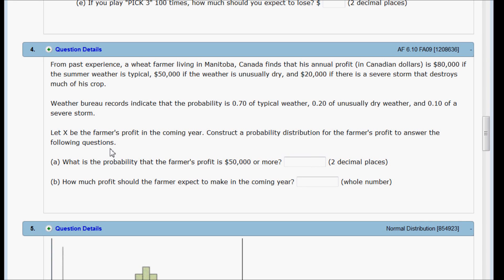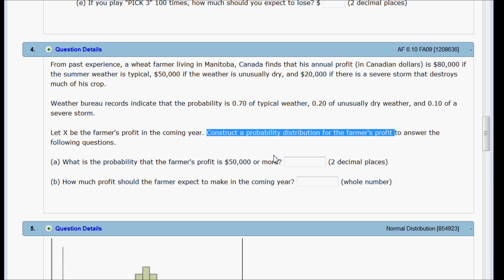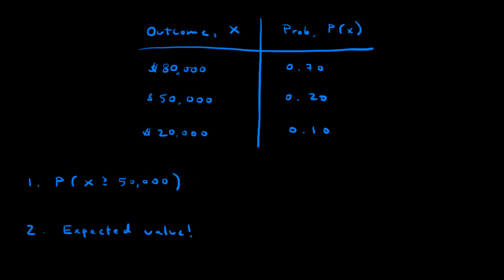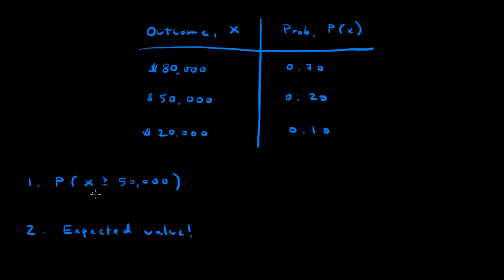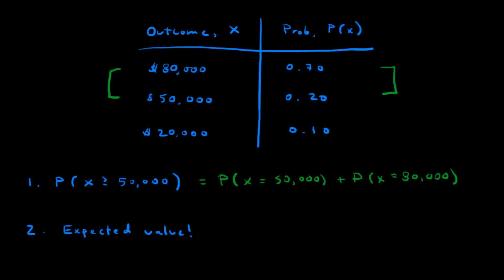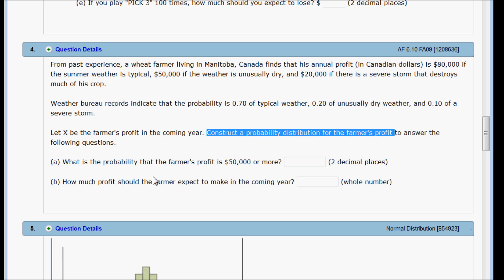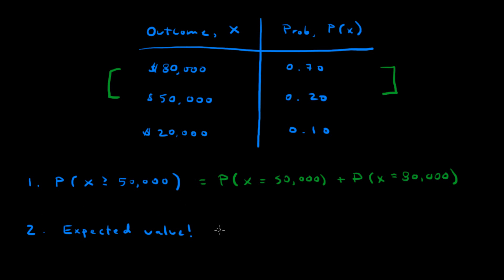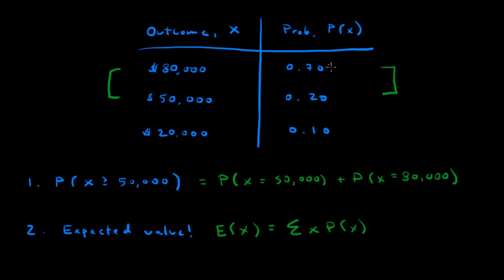HW 6.1 - 6.2, #4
Tips for problem 4. Note: I got a new mic, so the videos are (hopefully) much louder now.